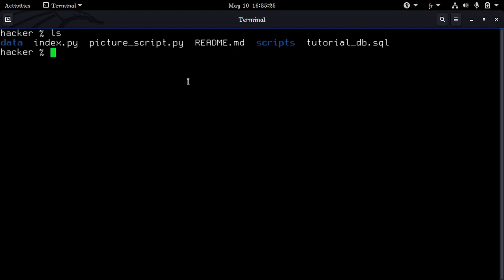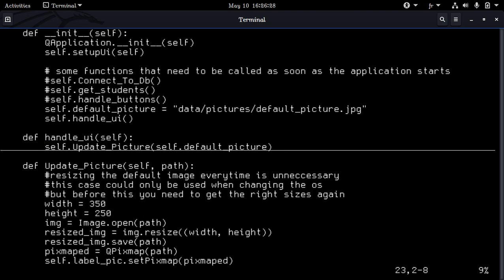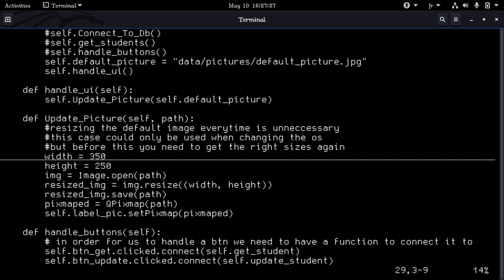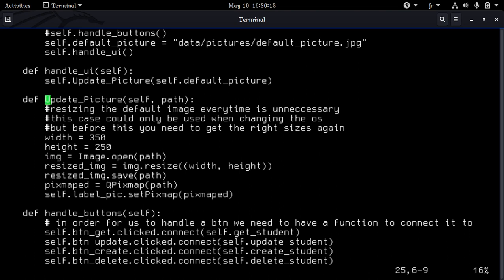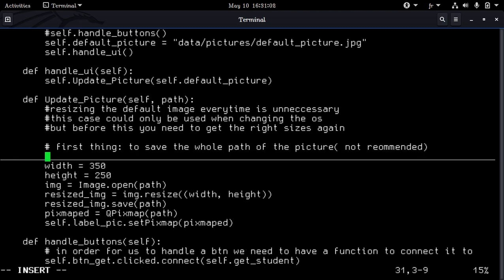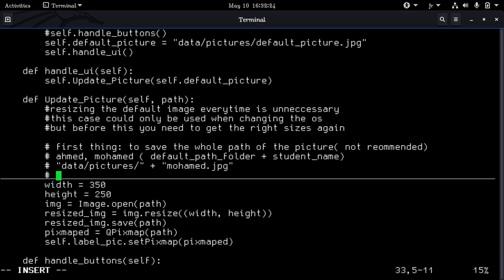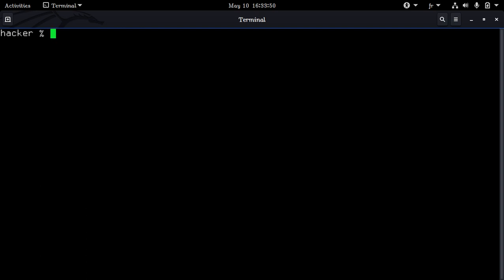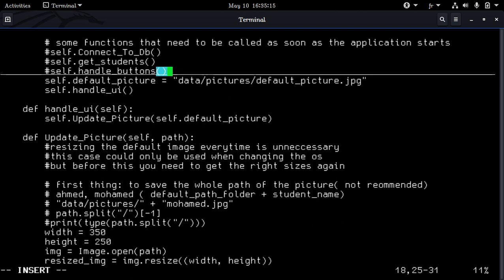Python Project: Making Student-Section UI {part_four} -- (PyQt Designer)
Where should we save photos for our project? I've answer this question for this video!